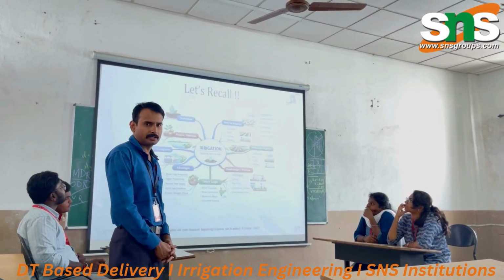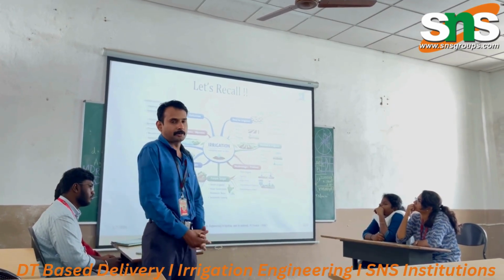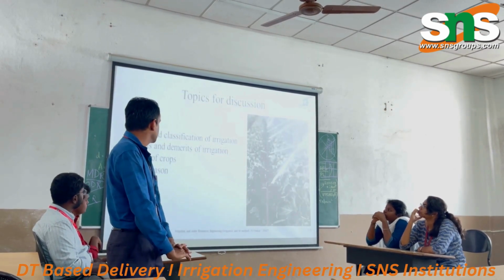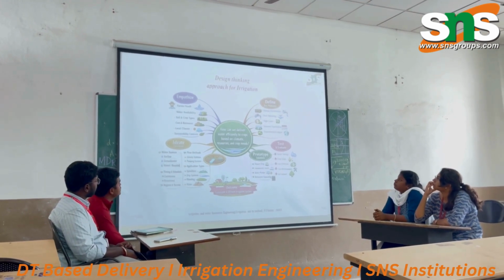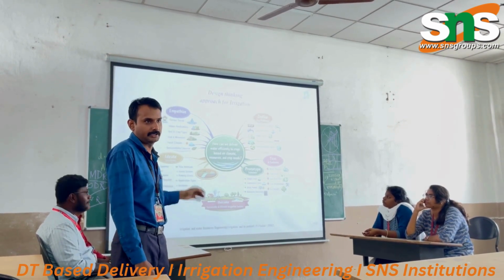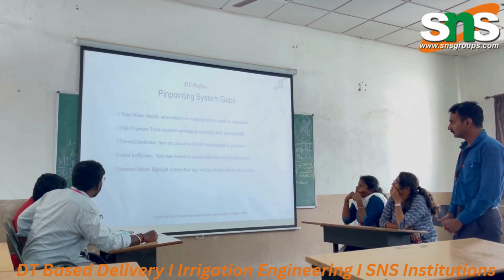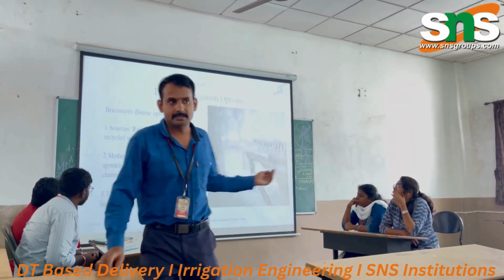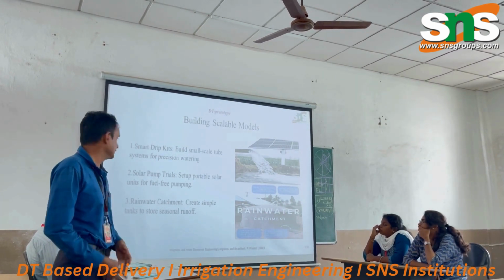DT Based Delivery I Irrigation Engineering I SNS Institutions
Need & Classification of Irrigation, Merits & Demerits, Types of Crops & Crop Seasons

(❌ no case study, ✅ concept-driven, student-centric, syllabus-oriented) 🌾💧

🌾💧 Design Thinking–Based Lecture on Irrigation | Need, Classification, Crops & Seasons 📘🧠

Agriculture today faces real-world challenges 🚱🌍 like water scarcity, irregular rainfall, and food demand.
In this Design Thinking–based lecture 📺, we explore Irrigation concepts by connecting farmer problems ➝ engineering solutions ➝ sustainable outcomes, making learning logical, practical, and memorable ✨.

This lecture covers the Need and Classification of Irrigation, Merits & Demerits, Types of Crops, and Crop Seasons, explained with why–what–how thinking, especially relevant to regions like Tamil Nadu 🌾.

🧠 Design Thinking Approach Used in This Lecture 🔄✨

🔍 Empathize – Understand farmer & water problems
📌 Define – Why irrigation is needed
💡 Ideate – Different irrigation methods & crop planning
⚙️ Explain – Engineering concepts & classifications
🌍 Impact – Sustainable agriculture & water use

📘 Learning beyond theory – thinking like an engineer! 🎓

💧🌱 Need for Irrigation – Why Do Crops Need Water? 🚜

🌧️ Rainfall is uncertain & uneven
🌾 Crops need water at specific growth stages
🚱 Natural rainfall alone is insufficient

🔍 Topics explained:

Importance of irrigation

Role of irrigation in food security

Irrigation as a solution to climate variability

Link between irrigation & crop yield

📌 Problem → Irrigation → Productivity ✔️

📘 Classification of Irrigation – Systematic Understanding 💦📐

🧠 Irrigation methods are classified to match land, crop & water source

🔍 Classification based on:

Source of water 💧

Method of application 🌱

Nature of supply ⚙️

📘 Helps students understand why different methods exist

✅❌ Merits & Demerits of Irrigation – Balanced Thinking ⚖️💧
✅ Merits

🌾 Increased crop yield
🌱 Multiple cropping possible
📈 Stable agricultural production
🌍 Economic development

❌ Demerits

🚱 Waterlogging
🧂 Soil salinity
💸 High initial cost
🌍 Environmental impact

🧠 Design thinking teaches balance – not blind adoption

🌾 Types of Crops – Water Requirement Perspective 🌱💧

🌱 Crops are classified based on water needs & climate

🔍 Covered clearly:

Food crops 🌾

Cash crops 💰

Plantation crops 🌴

Horticultural crops 🍎

📌 Right crop + right irrigation = success

📅 Crop Seasons – Time-Based Planning 🌦️🌾

⏱️ Crop seasons depend on rainfall, temperature & irrigation

🔍 Main seasons explained:
🌧️ Kharif – Monsoon crops
❄️ Rabi – Winter crops
☀️ Zaid – Summer crops

📘 Helps understand seasonal irrigation demand

🌾 Agricultural Engineering students
📘 Irrigation Engineering subject
🧠 Learners interested in concept-based learning

♻️ Why Design Thinking Matters in Irrigation 🌍💚

💧 Efficient water utilization
🌱 Sustainable agriculture
🚜 Farmer-centric solutions

🌾💧 Think smart – irrigate wisely – farm sustainably ♻️

🏷️ Keywords / Tags

💧 Need for irrigation
📘 Classification of irrigation
🌾 Merits and demerits of irrigation
🌱 Types of crops
📅 Crop seasons
🧠 Design thinking in engineering

💬 Comment if you want PPT, diagrams, short notes, or exam-ready answers 📂✨

🌍♻️ Design with Purpose – Learn with Logic – Build the Future 🌾💧